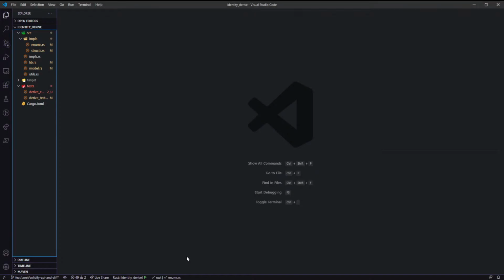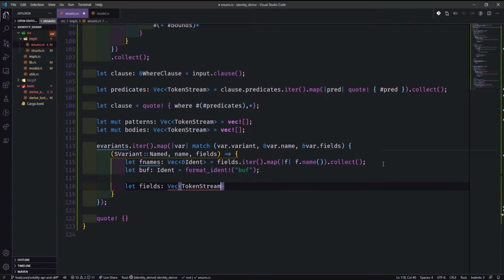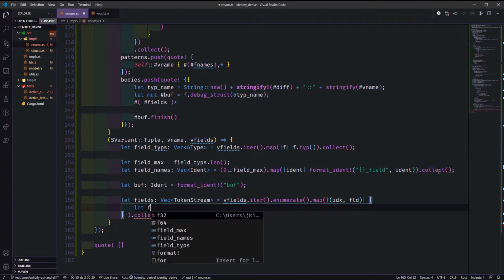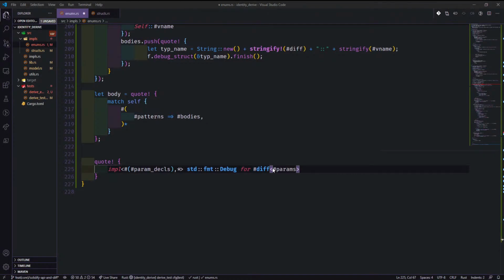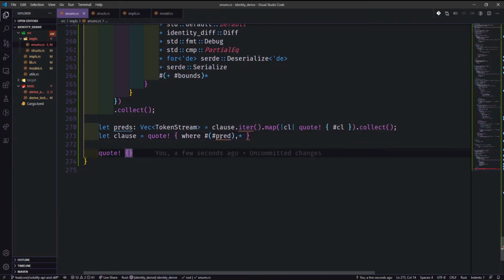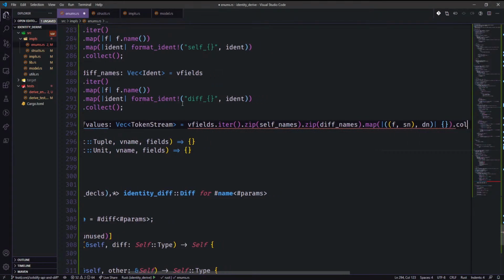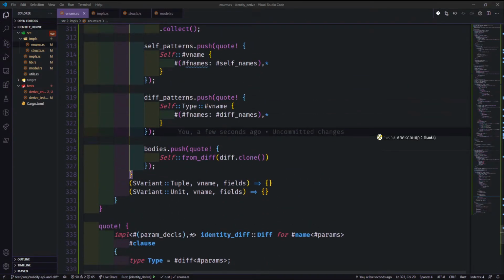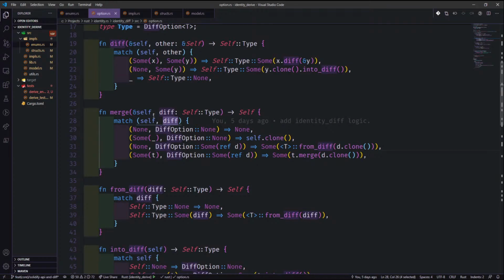Finishing a Proc Macro - Live Stream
In this live stream, we worked through part of the identity_derive library for the identity project.  In this library, we looked at implementing procedural macros for deriving traits on unknown data types.